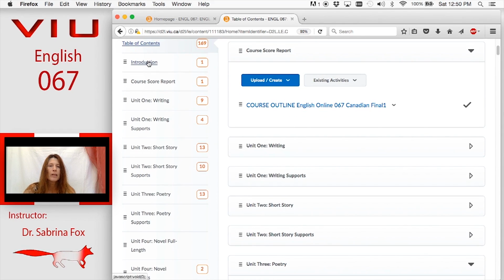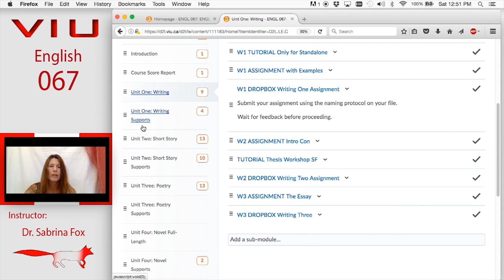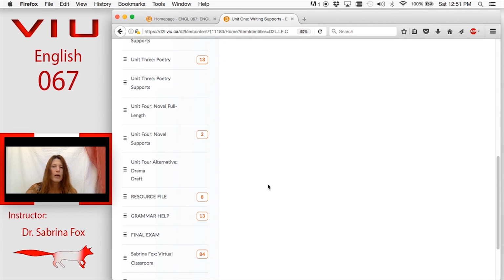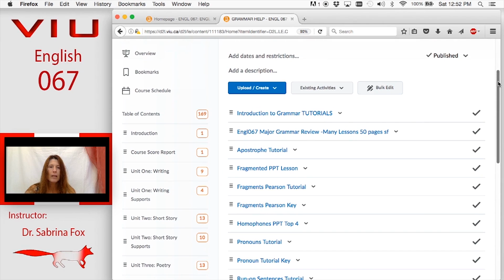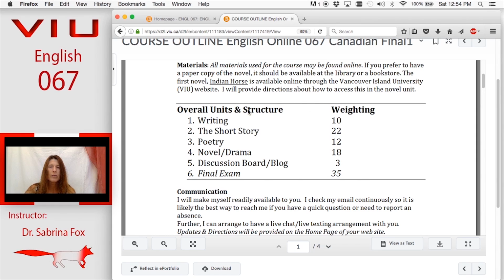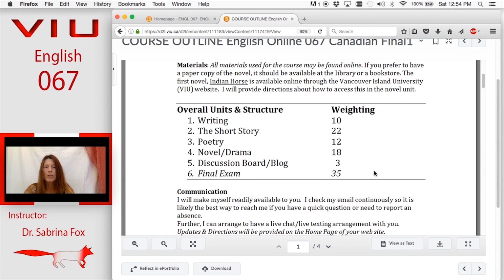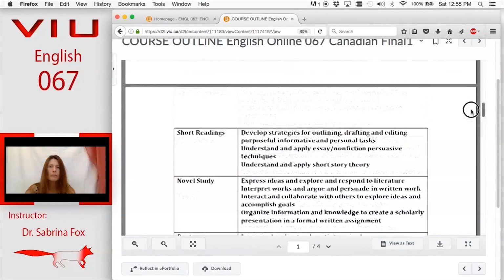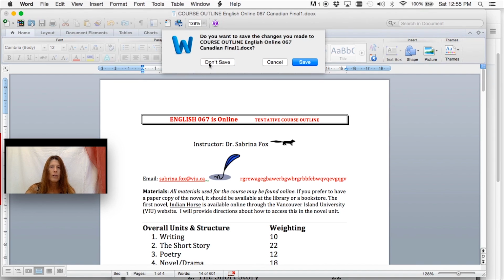067 Intro Part 1 2 v2 High Profile web